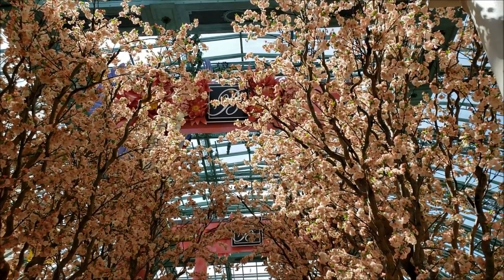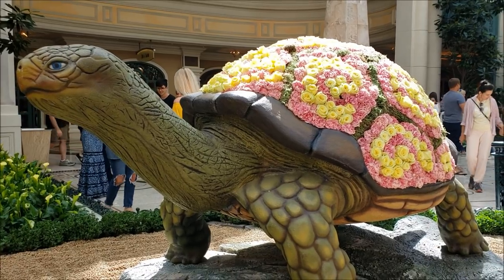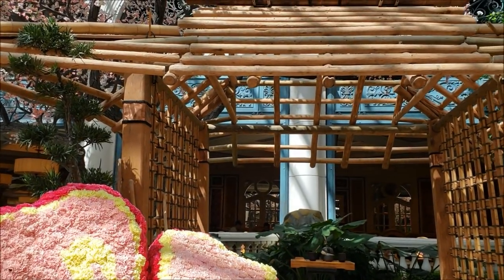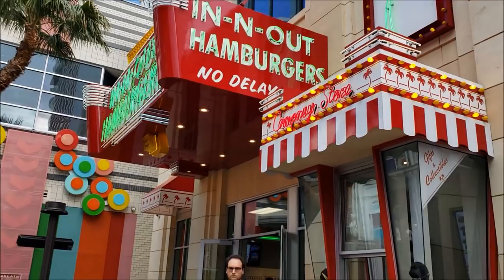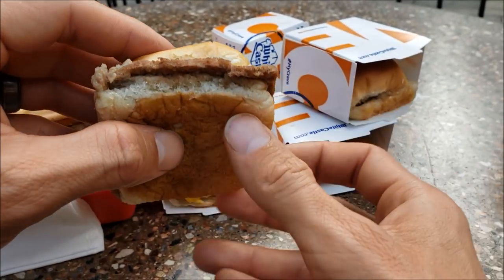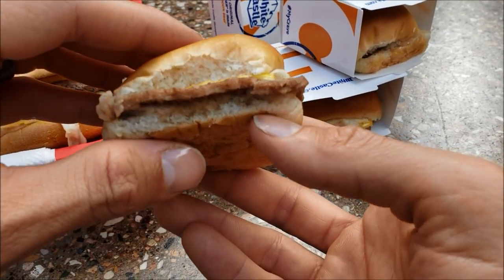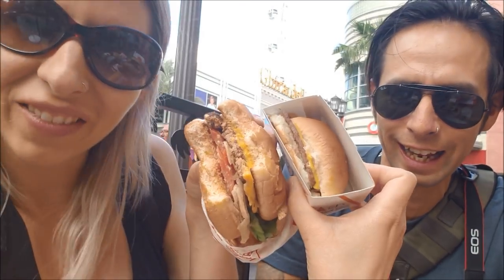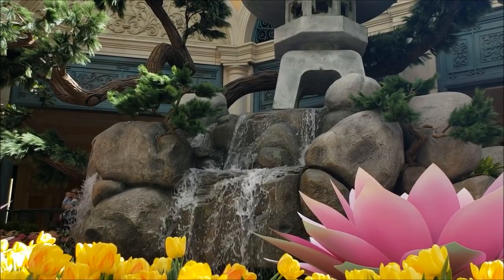Spring at The Bellagio. White Castle versus In-N-Out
A little vlog style as we checked out the Spring display at The Bellagio on the Las Vegas Strip. While we were out, Eddie and I decided to do a compression of White Castle and In-N-Out burgers.

My Youtube channel is made just for fun to get me out of the house, go on new adventures, and discover new things. My content will mostly be about Las Vegas history and modern attractions.